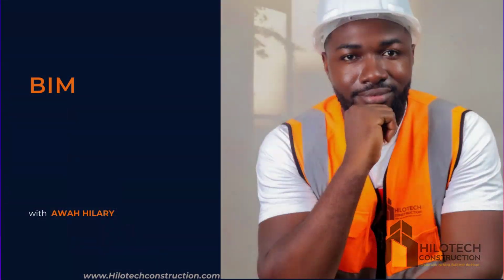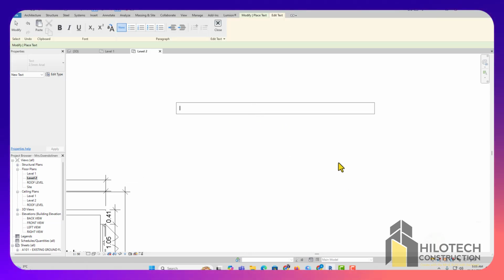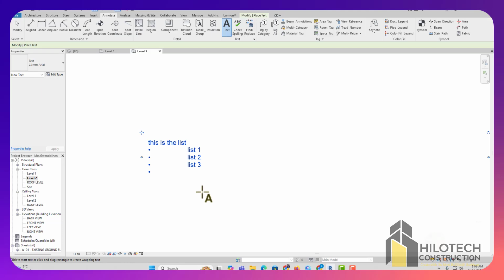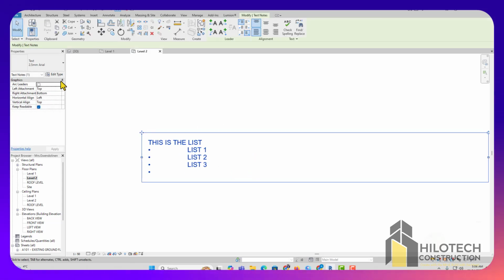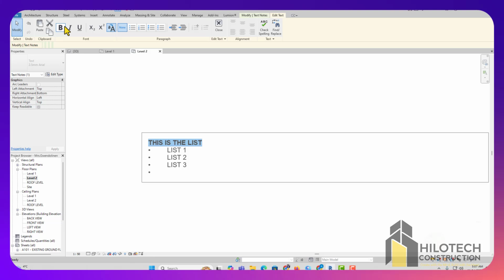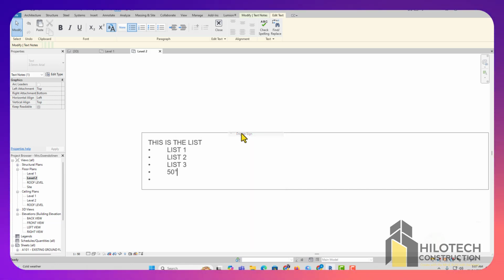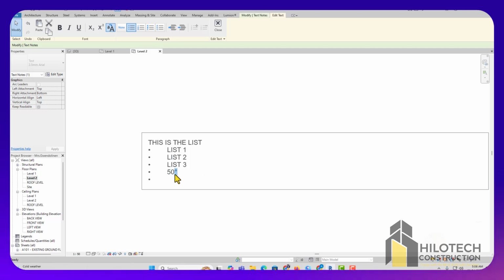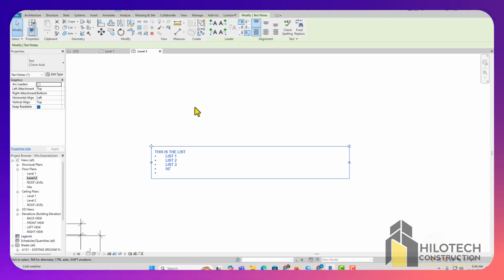Working With Text In Revit